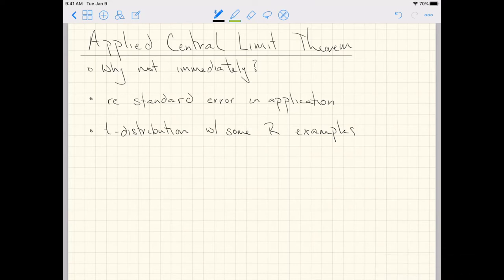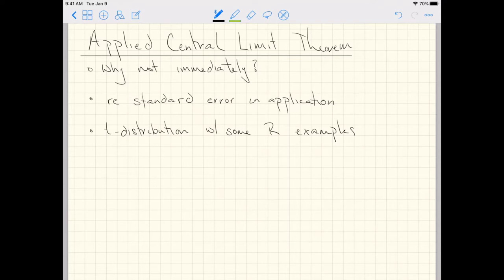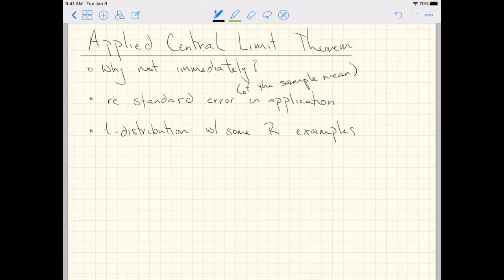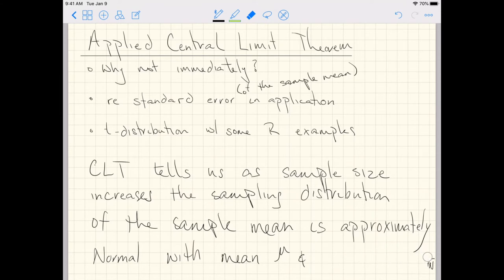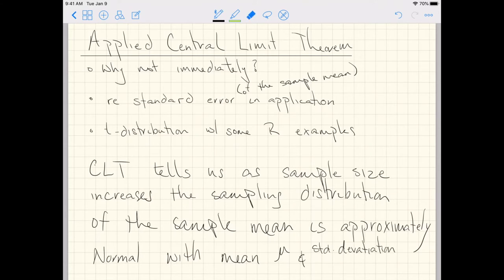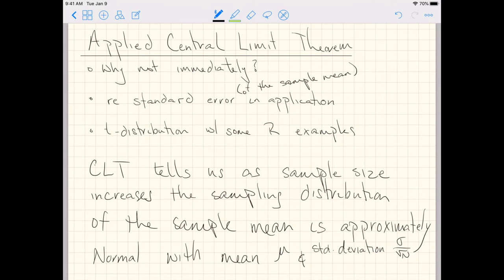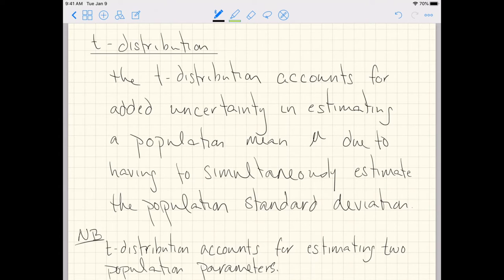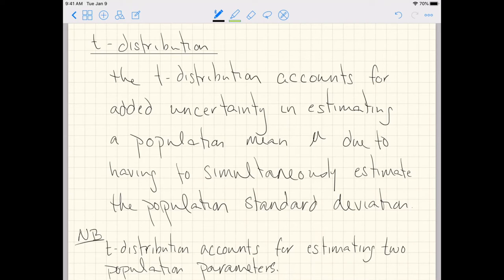Applied Central Limit Theorem, standard error and t-distribution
A 31 minute video describing details behind applying the Central Limit Theorem, namely discussions about the standard error and a introduction to the t-distribution.